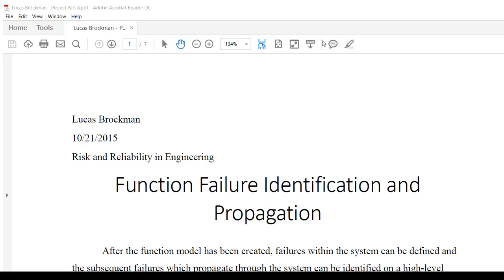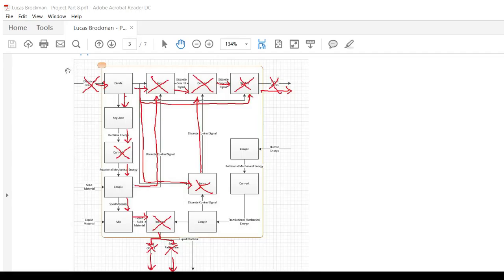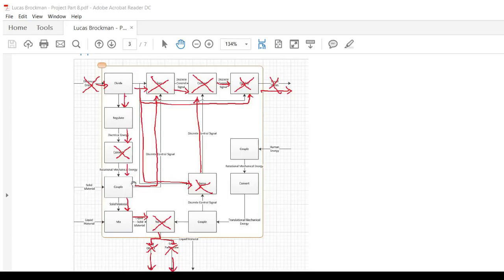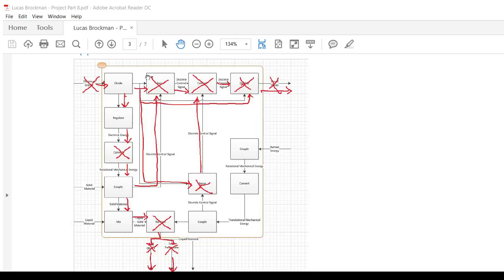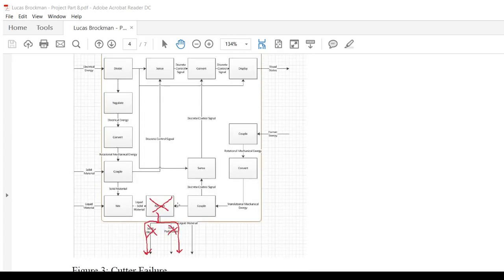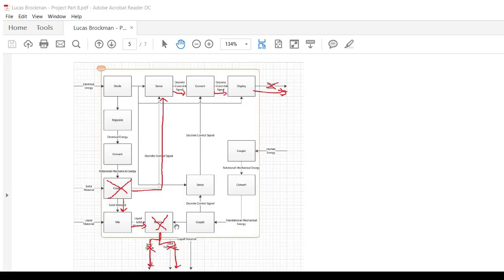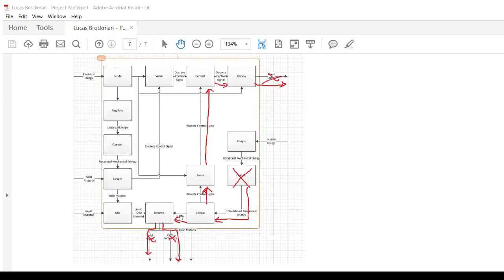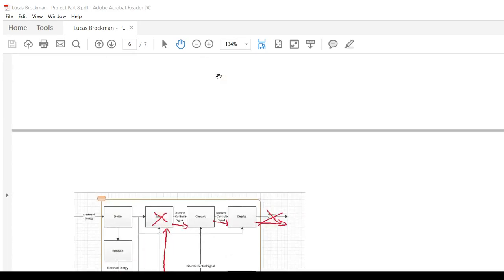Lucas Brockman - Project Part 8